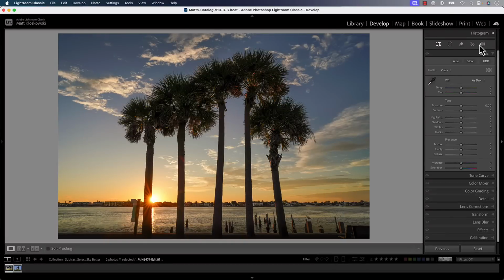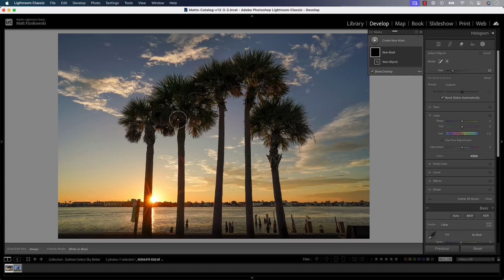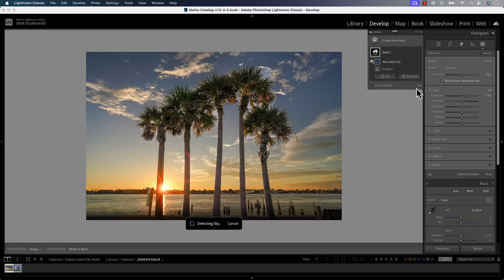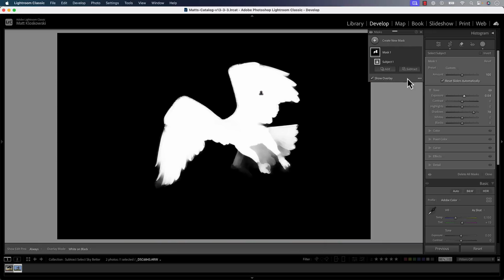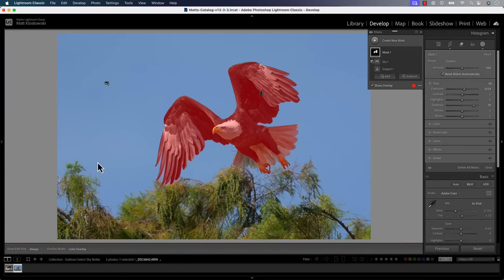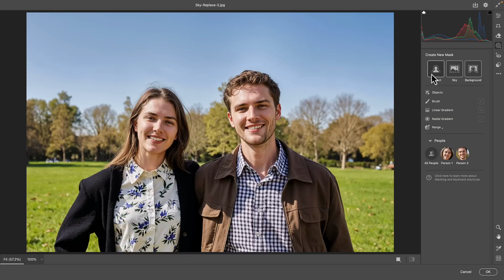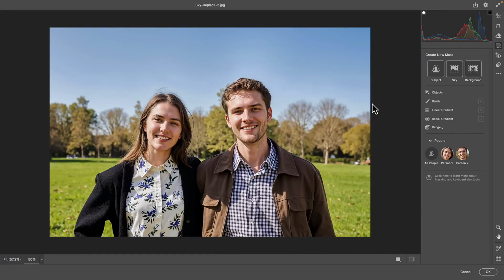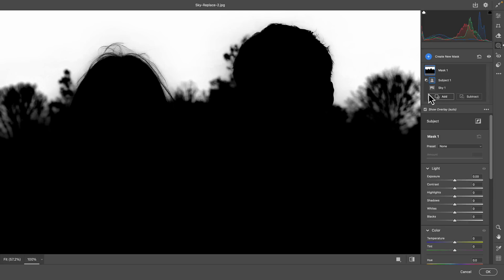One Click to Better Selections